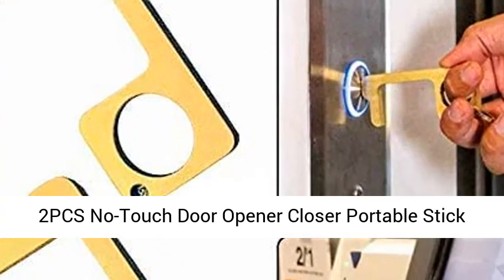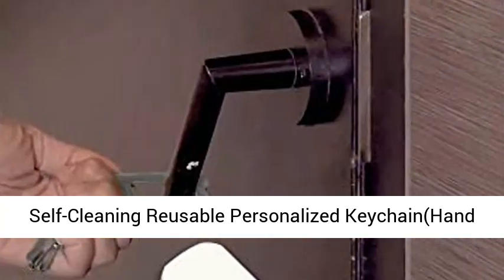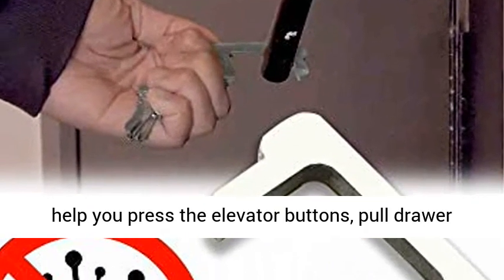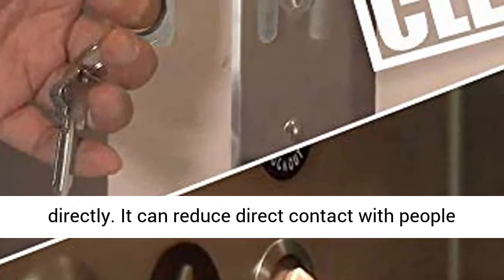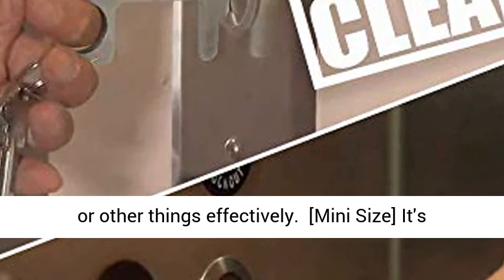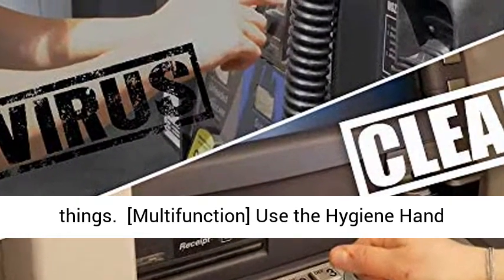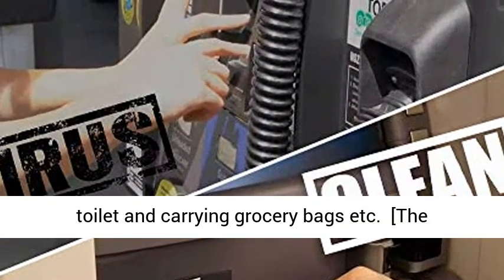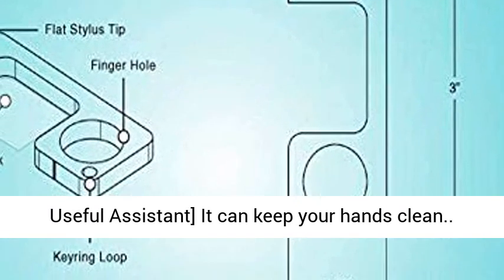2PCS No-Touch Door Opener Closer Portable Stick for Push The Elevator Button Keep Hands Clean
?[Safety] Door handle assistant can help you press the elevator buttons, pull drawer handles/door knobs and so on without touching directly. It can reduce direct contact with people or other things effectively.
?[Mini Size] It's easy to carry, so it can be used for many places.
?[Easy To Use] Ergonomic design. Hold on one side and make the other one side touch other things.
?[Multifunction] Use the Hygiene Hand for pressing buttons, moving chairs, flushing a toilet and carrying grocery bags etc.
?[The Useful Assistant] It can keep your hands clean.